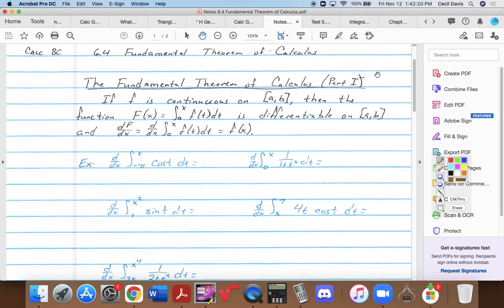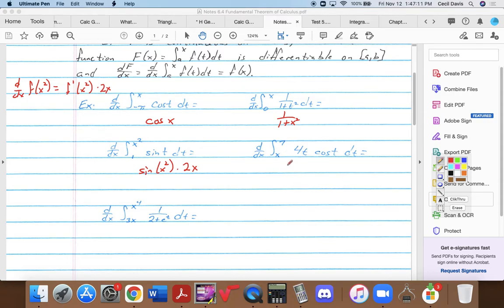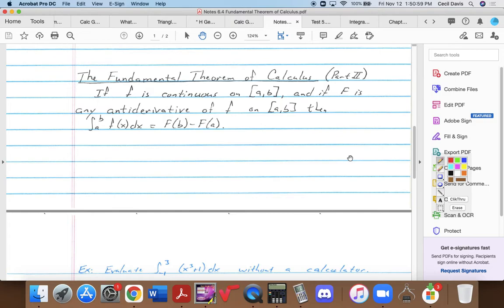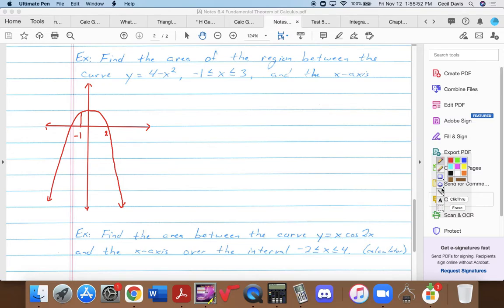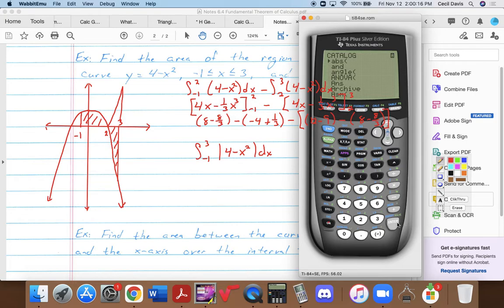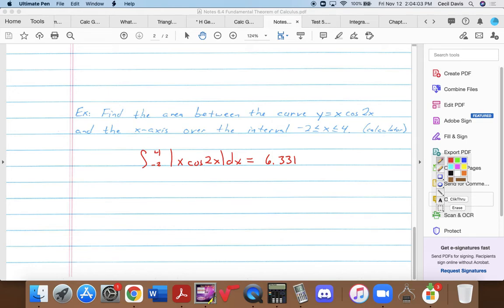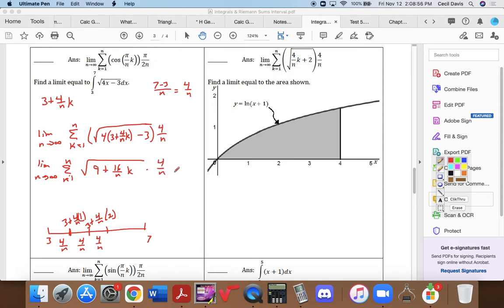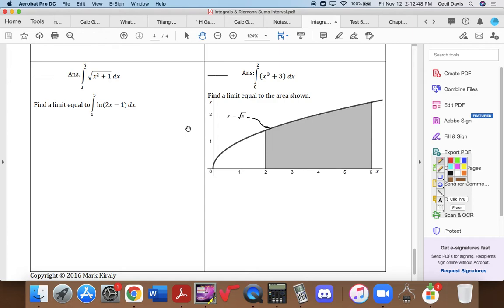Calc BC Nov 12